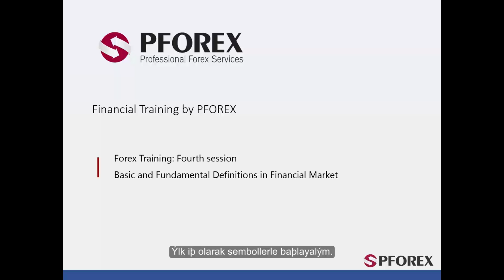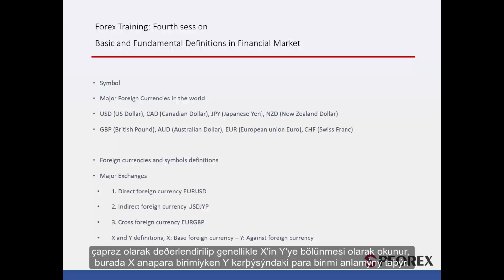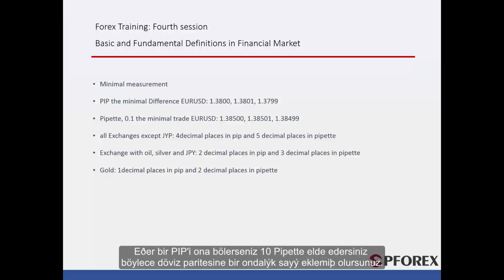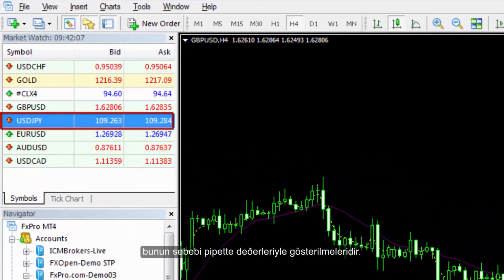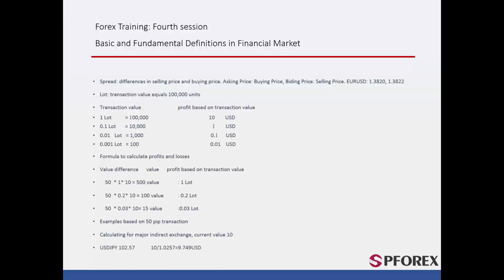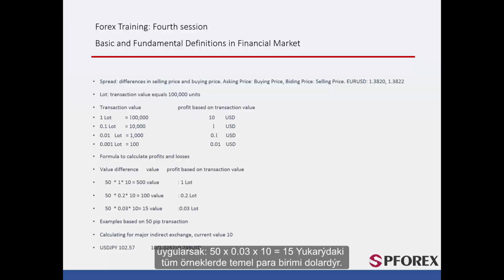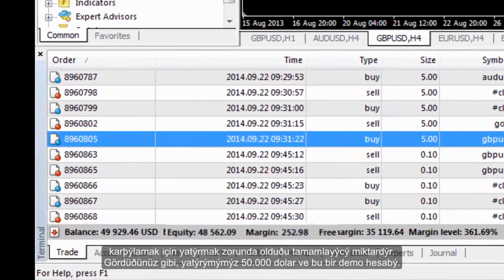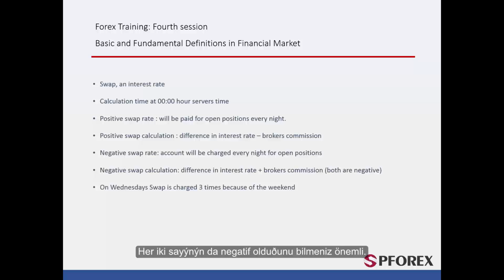04 Finans Piyasalarındaki Temel Tanımlar